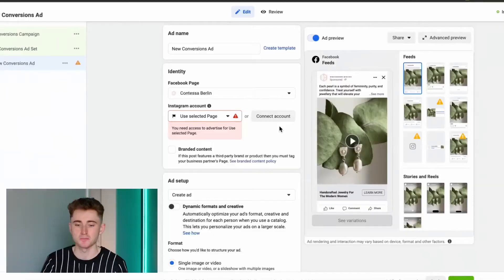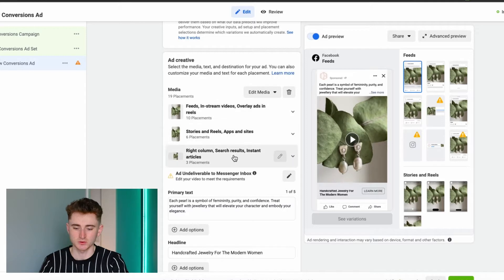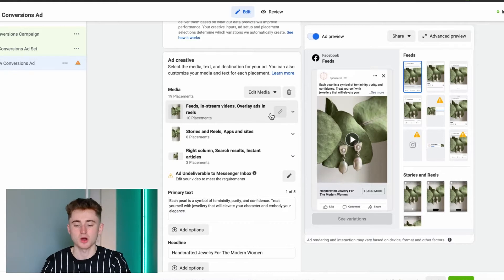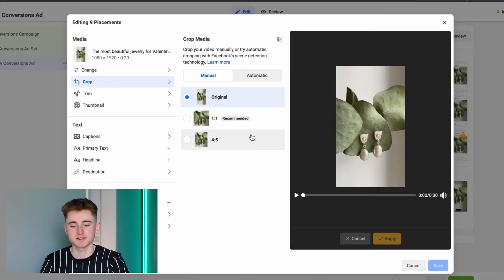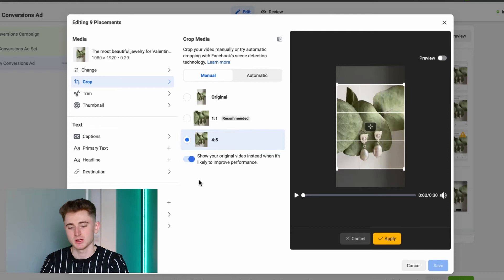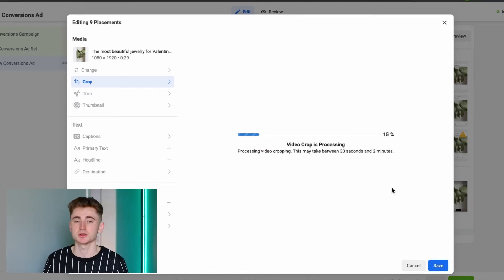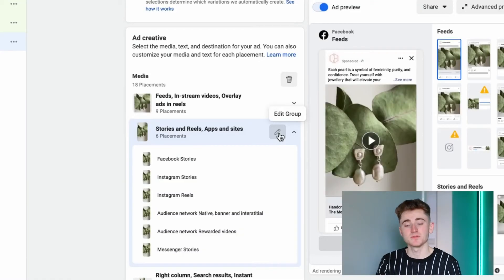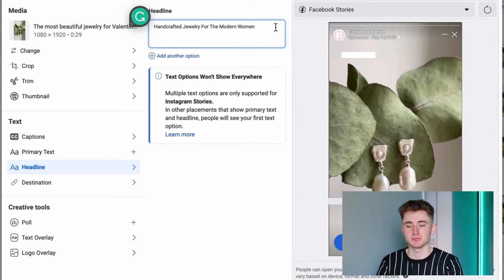How To Customize Your Facebook Ads By Placement?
The easiest way to increase your sales using Facebook ads is by customizing your creatives by placement.

Your ads must look native to the platform, otherwise, you are going to face problems like low click-through rate and low traction.

In this video, I'm going to show you how this simple technique can bring you a higher Return on Ad Spend.

Schedule a discovery call with me - a polished Digital Marketer to get a strategy plan for your business